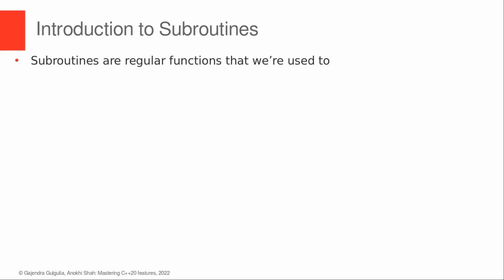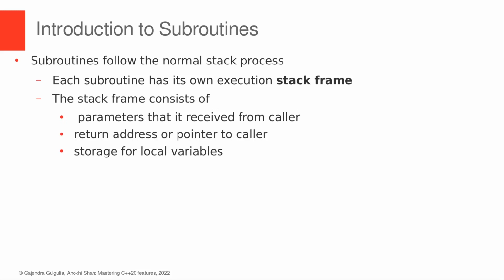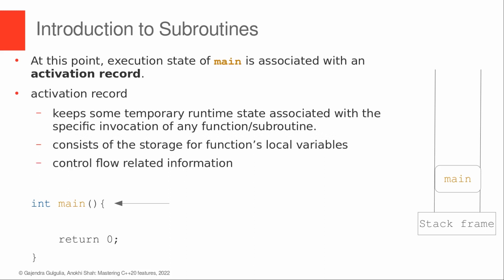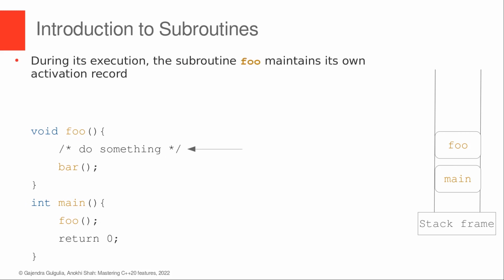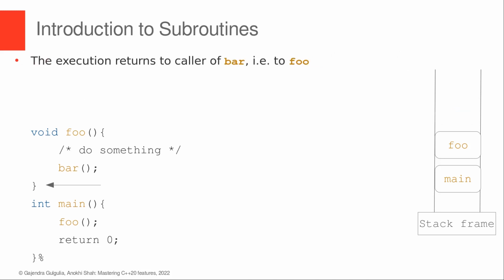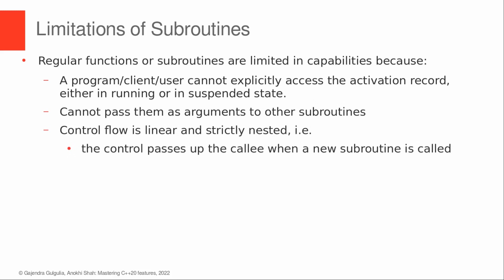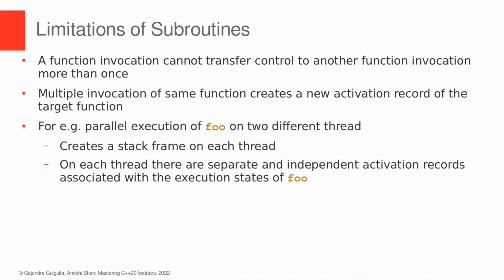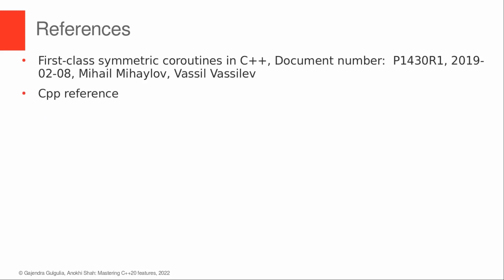01-Subroutines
Coroutines are generalization of the functions. The conventional functions that most of us are used to is called subroutines. In this video, you will learn about subroutines.